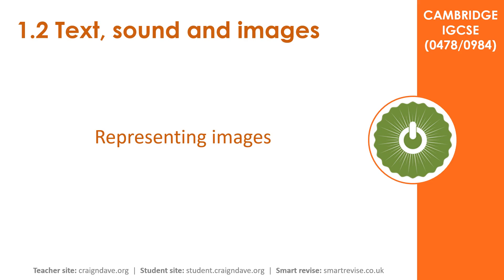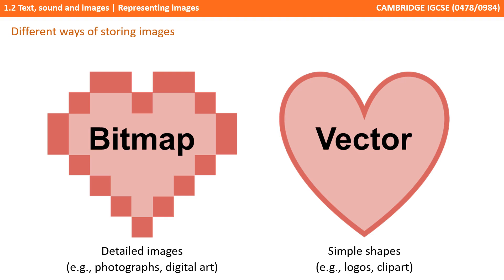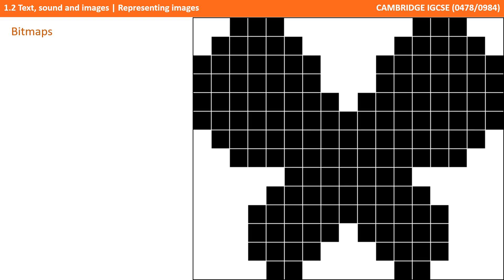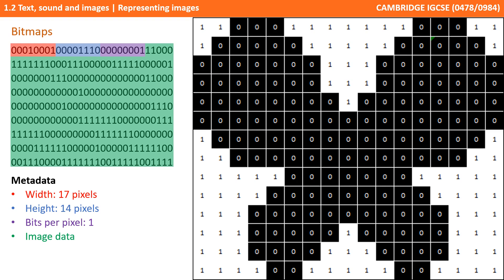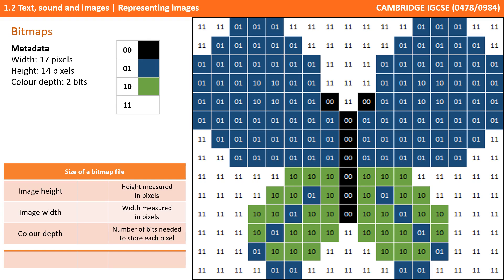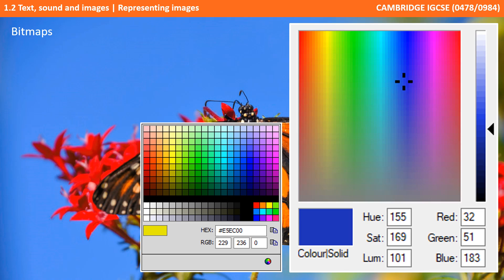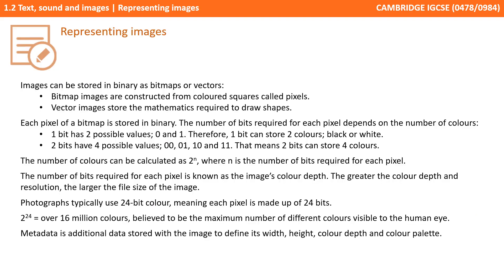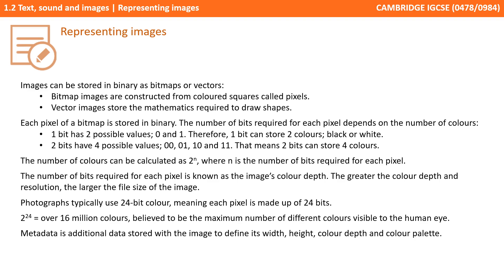11. CAMBRIDGE IGCSE (0478-0984) 1.2 Representing images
CAMBRIDGE 0478 & 0984 Specification Reference - Section 1.2 - 3

00:00 Representing images
00:06 Intro
00:11 Different ways of storing images
01:05 Bitmaps
03:55 Recap
05:19 Outro